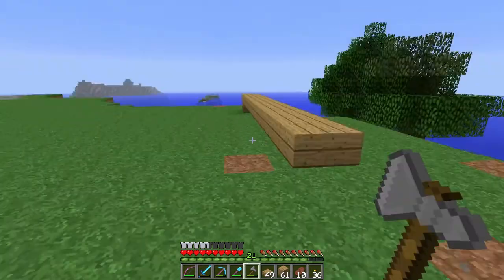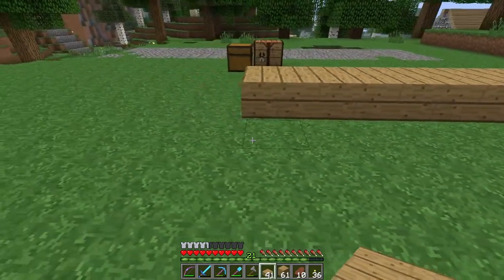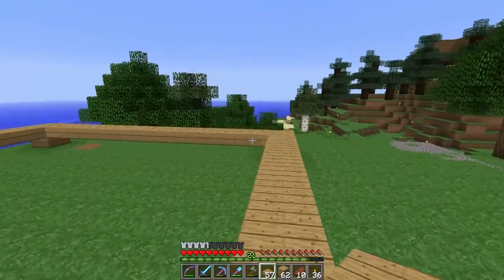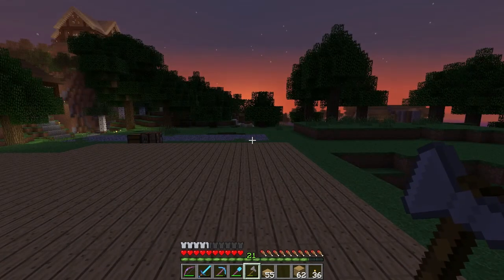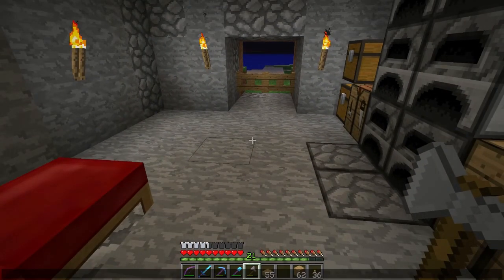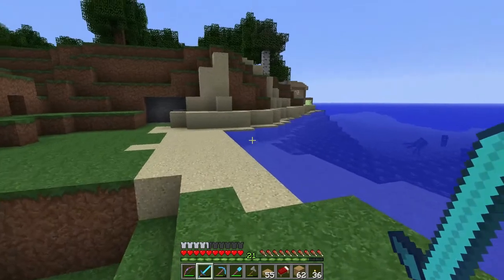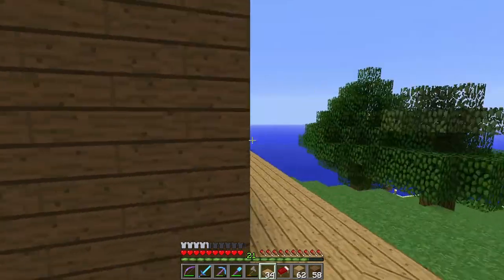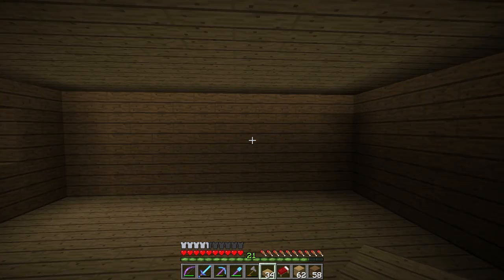Minecraft Xile SMP Server Episode 2: Building a Spawn House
Xile is a Private Whitelisted Server Started by Firewilley

The Xiled;

Time lapse songs: "Power Juice" and "On the Run" by PacDV @